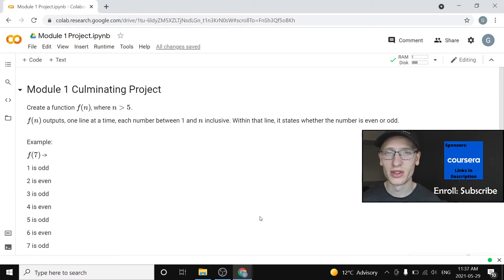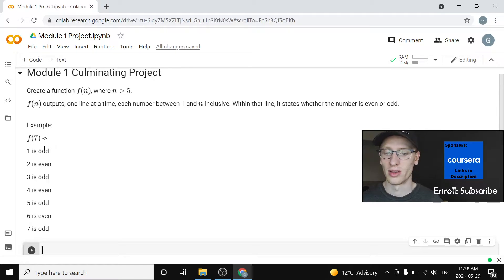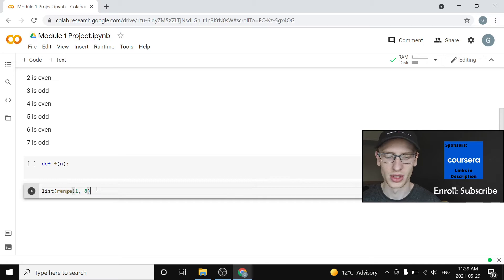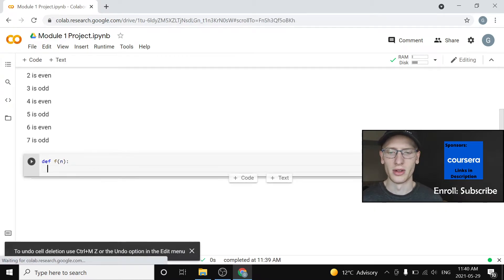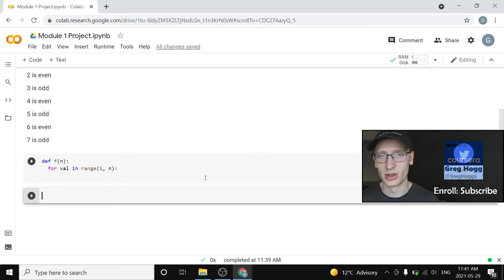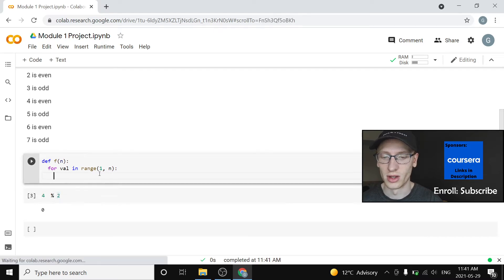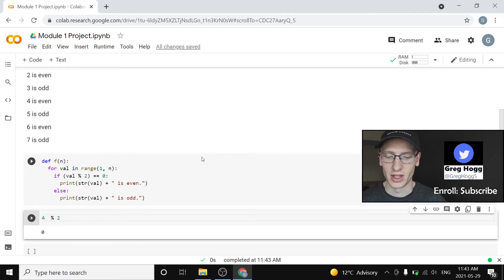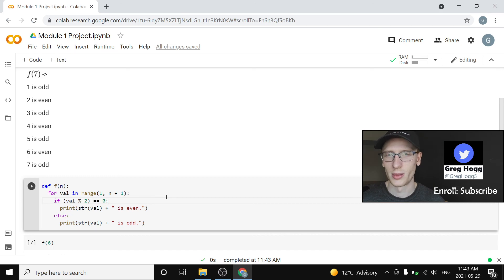Module 1 Final Project (Python Master Class)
Try Sunsama for free! Welcome to the Module 1 Final Project of my Python Master Class (Full Course)! You'll combine all the skills you learned throughout the first module to create a complex function!